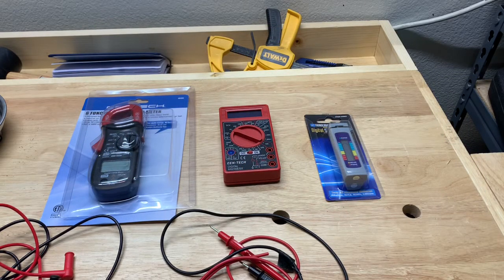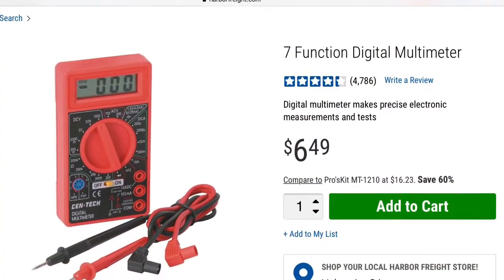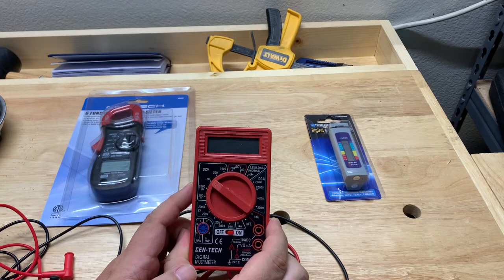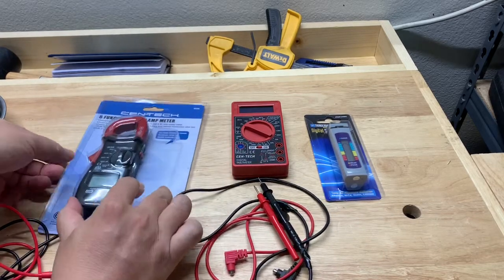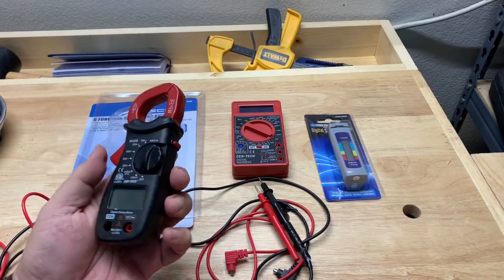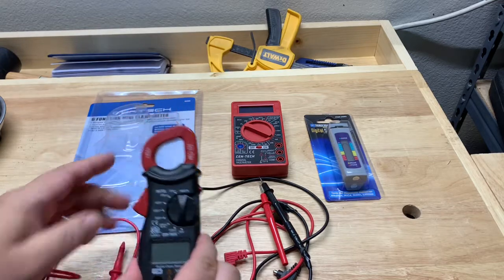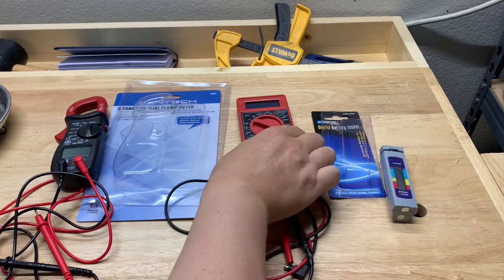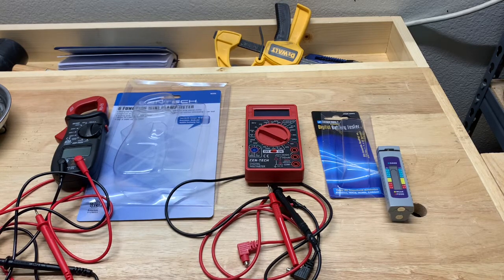Harbor Freight Voltage Meters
Comparison of Inexpensive Voltage Meters from Harbor Freight